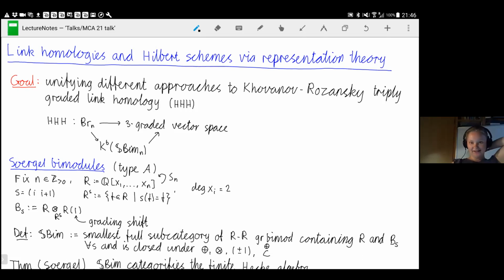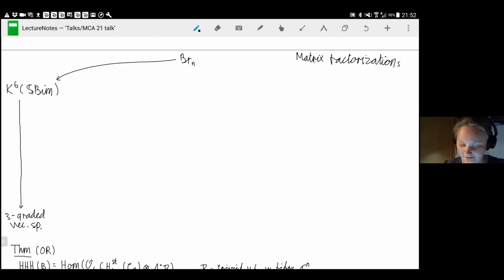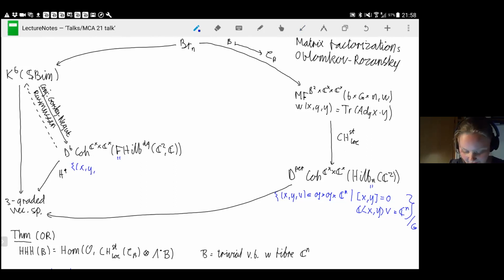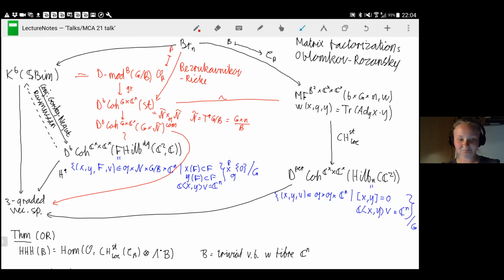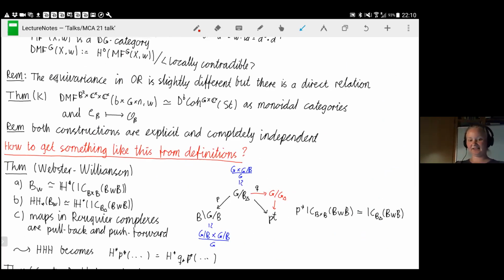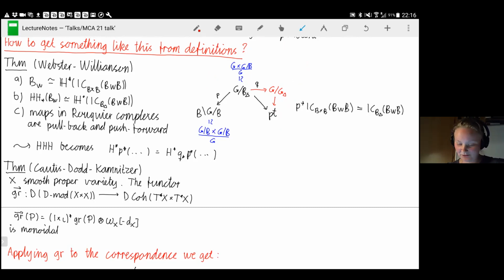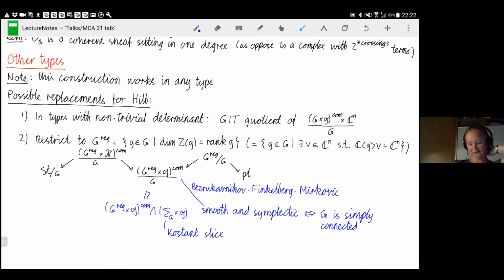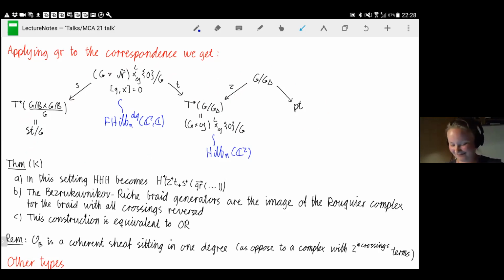Link homologies and Hilbert schemes via representation theory - Tina Kanstrup